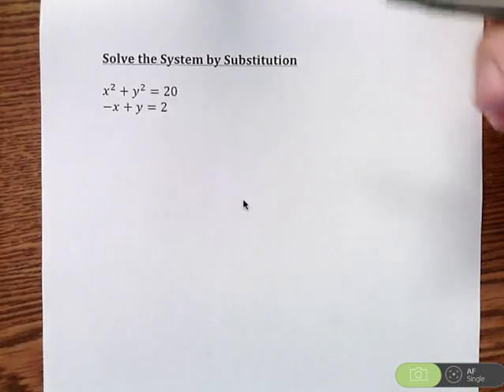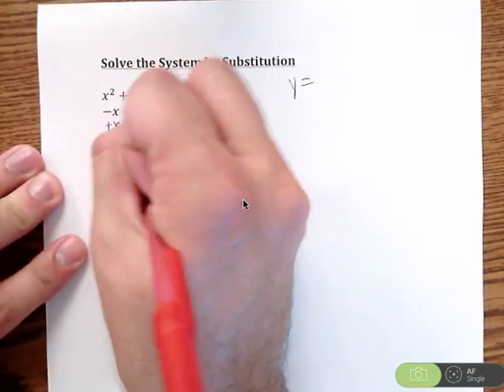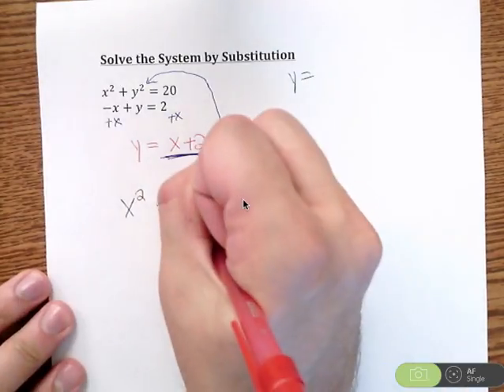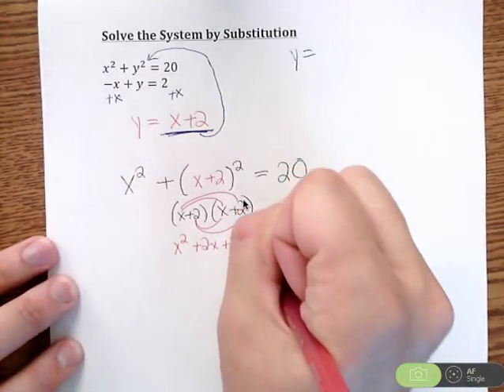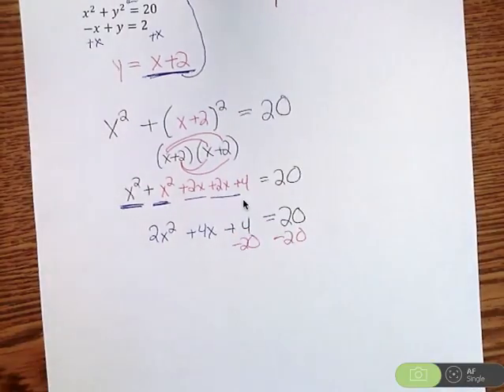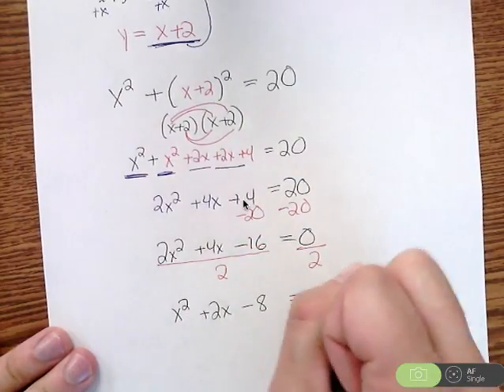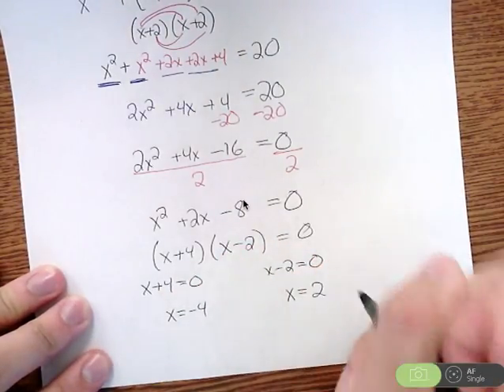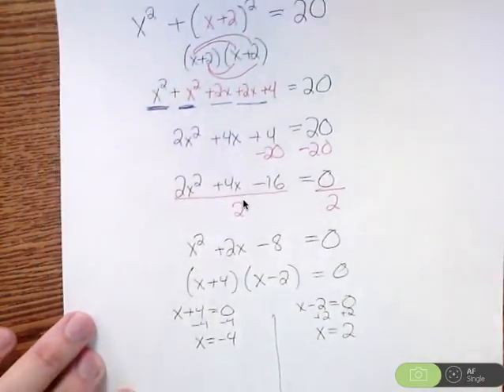Solving a Nonlinear System of Equations by Substitution 2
Solving a Nonlinear System of Equations by Substitution